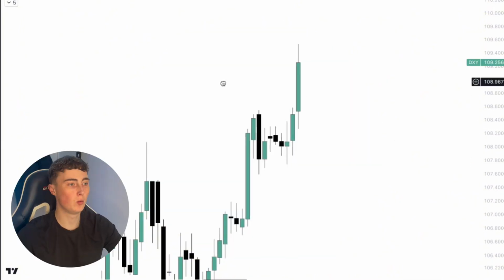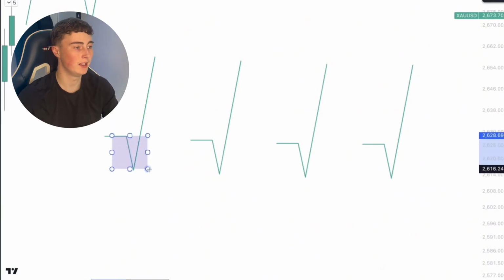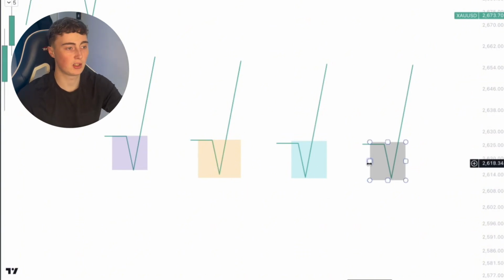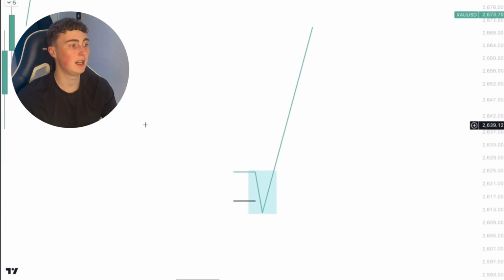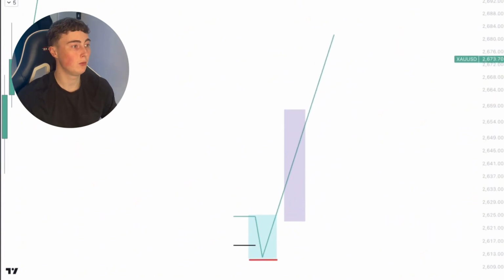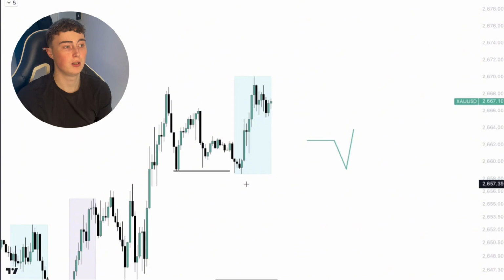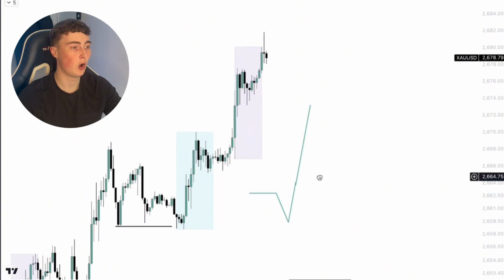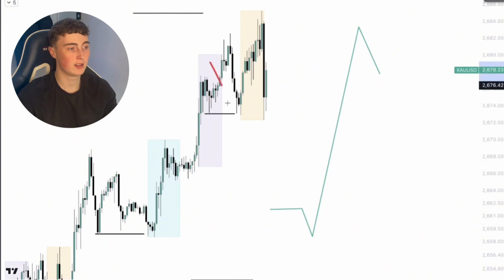DAILY PO3 with way more detail | POWERFUL | (chart example)